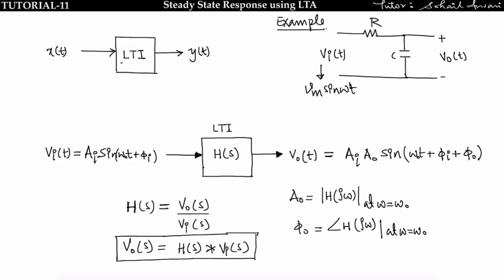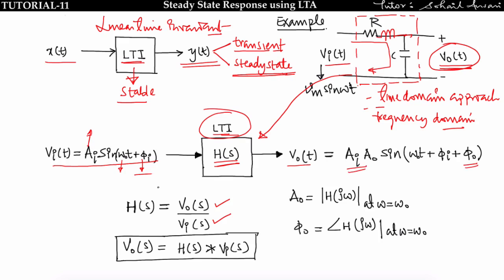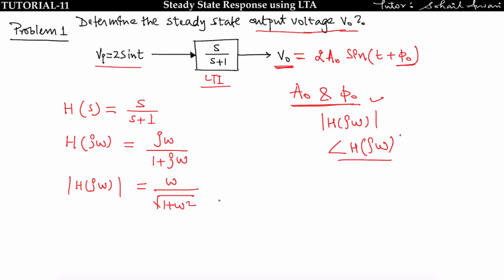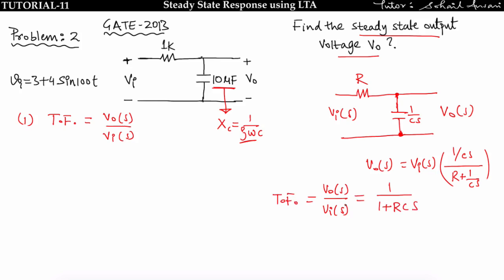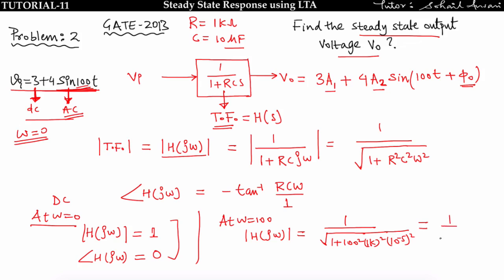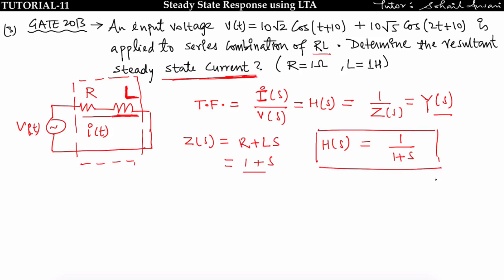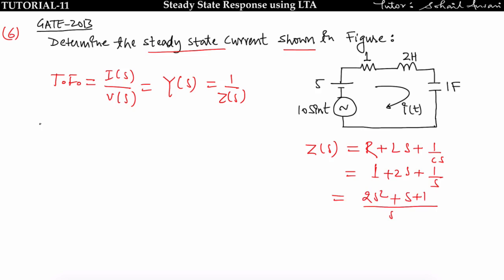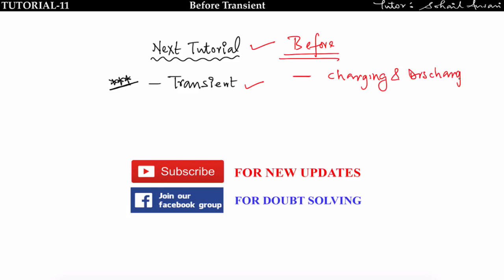Lec-11 Steady State Response